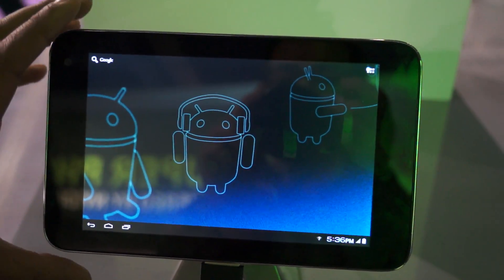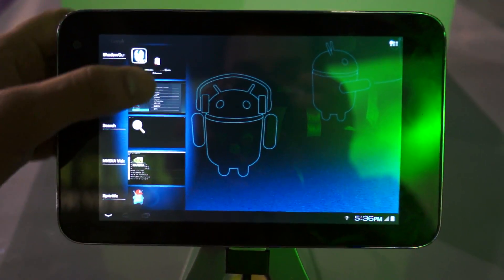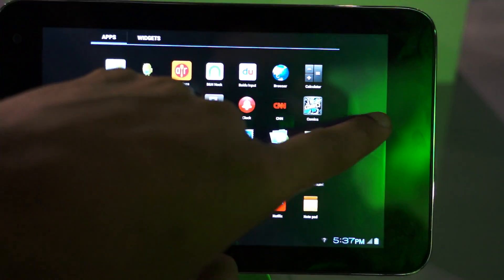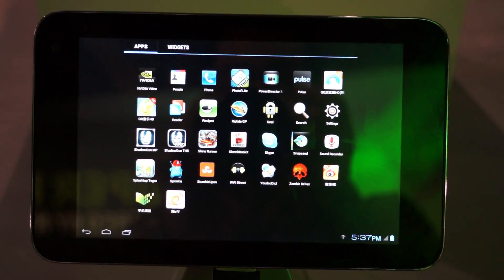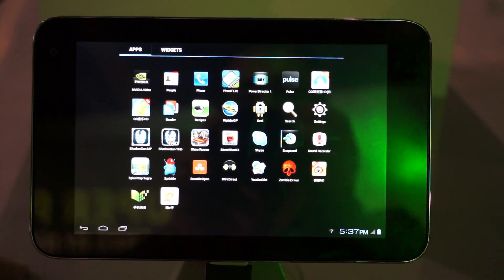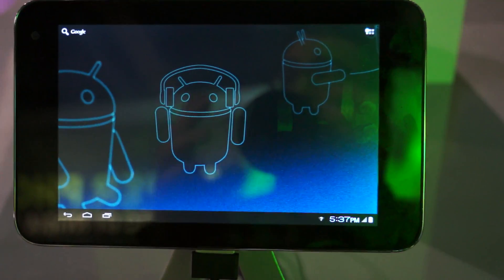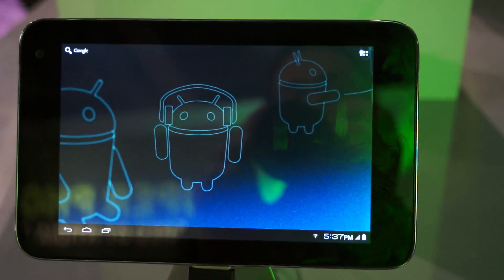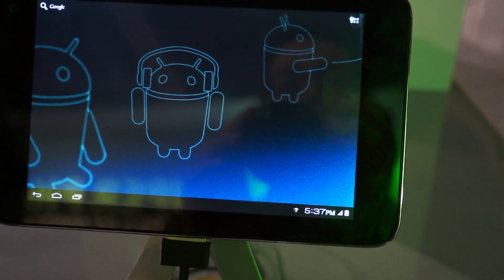ZTE Tegra 3 based 7" tablet at CES 2012!